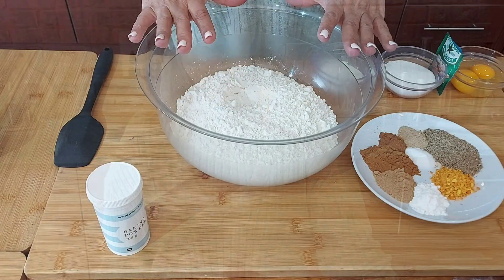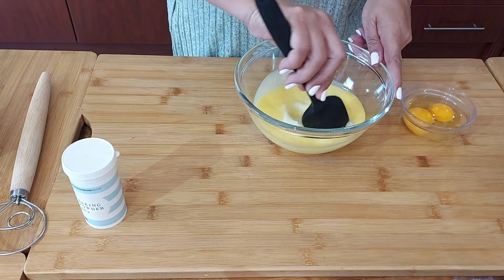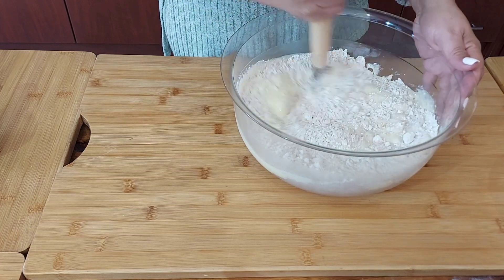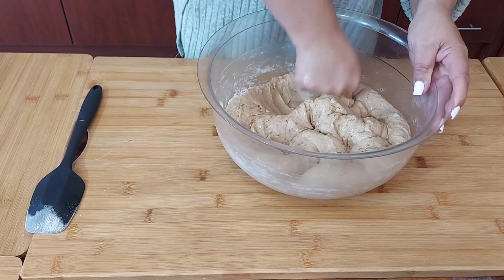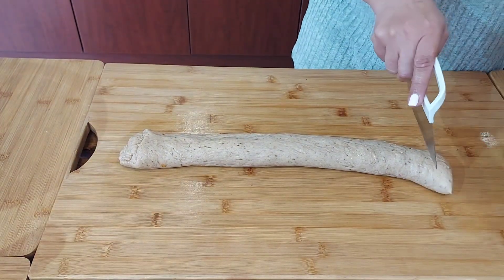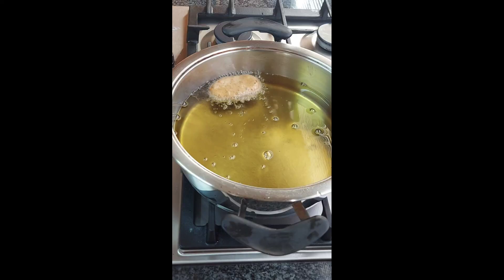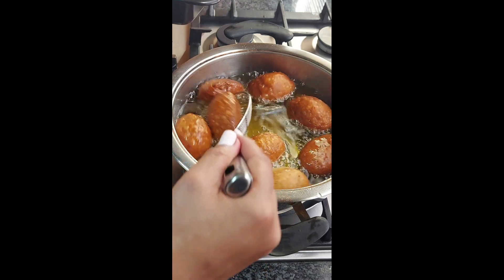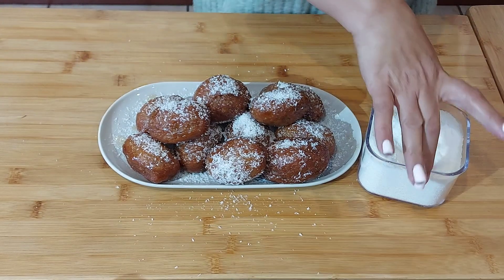How to make Cape Malay Koeksisters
Cape Malay Koeksisters

2 Large Potatoes peeled, cubed, boiled & mashed/ blend
6 Cups Cake Flour use 5 reserve 1 Cup
2 Tsp Baking Powder
1 Packet yeast (10g)
1/2 Cup Sugar
3 Tsp Naartjie peel powder (fresh dried up)
4 Tsp Whole aniseed
4 Tsp Cinnamon
2 Tsp Ginger
1 Tsp Mix spice
1 Tsp Cardamom
1 Tsp Salt
2  Cups Warm Milk
3 Tbsp Melted Butter
2 Eggs